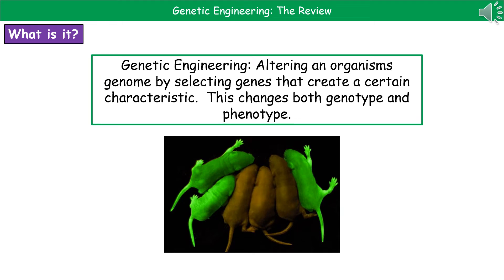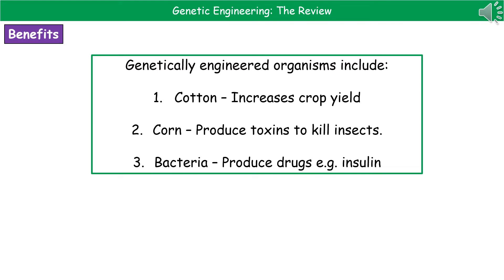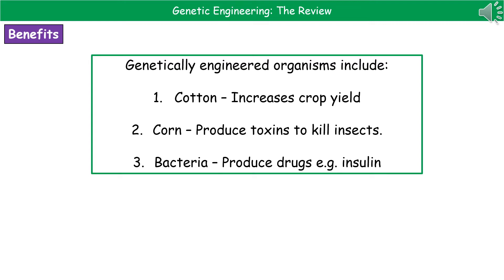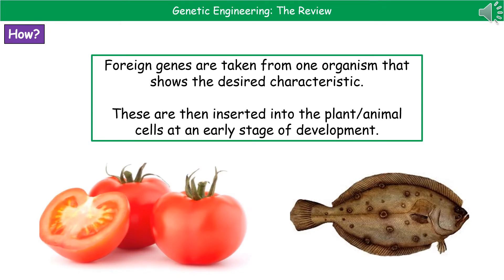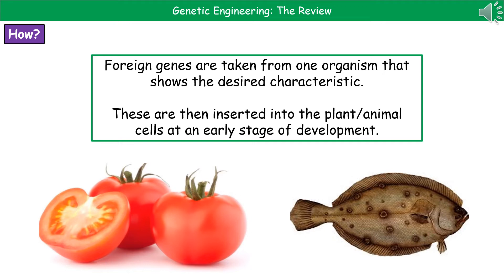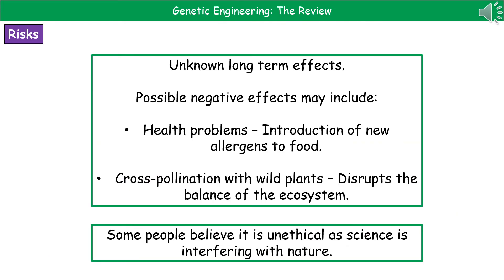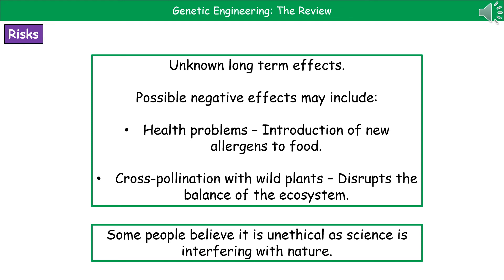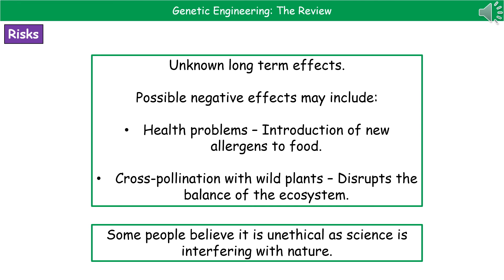OCR Gateway A B6.2.4 - Genetic Engineering Biology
OCR Gateway A revision video for Biology on B6 - Genetic Engineering for the foundation and higher tier.  First exams in 2018.